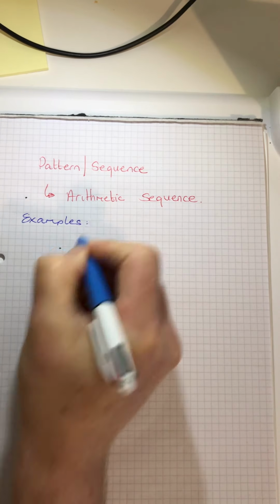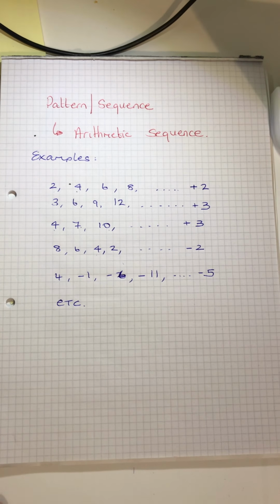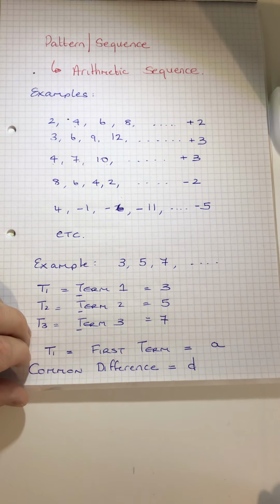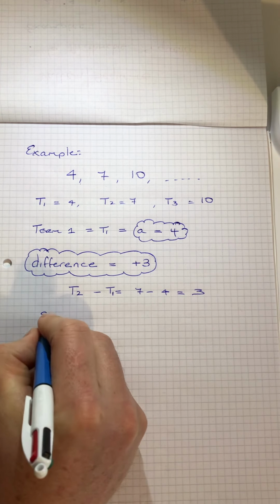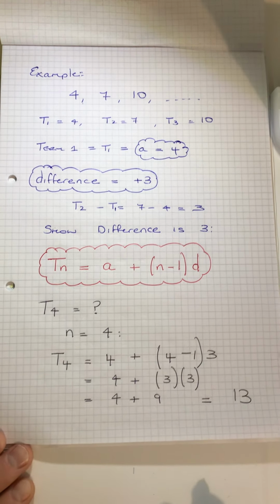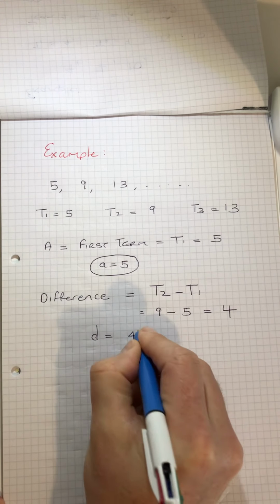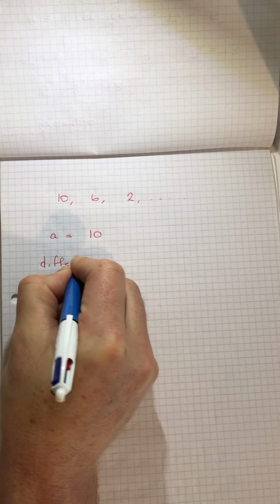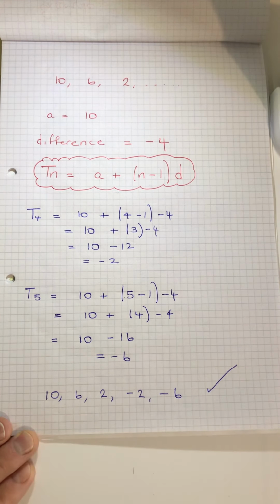Arithmetic Sequences Explainer